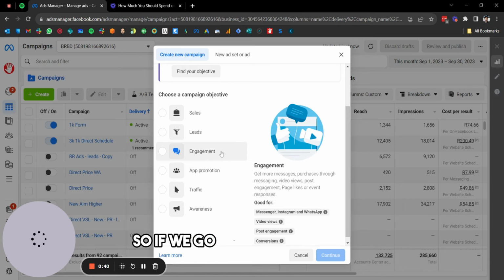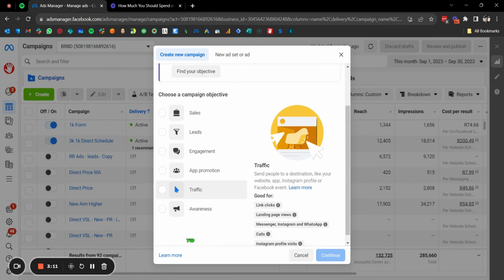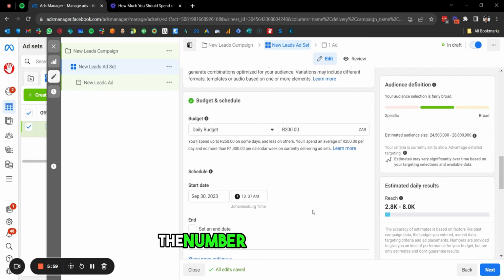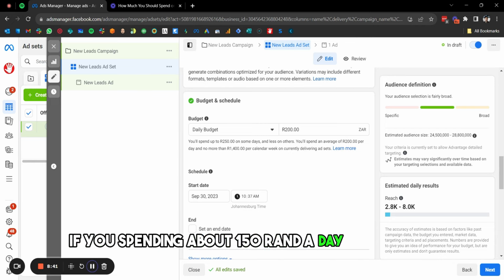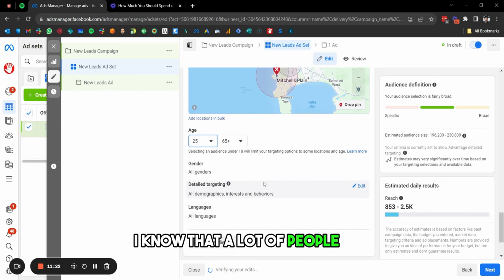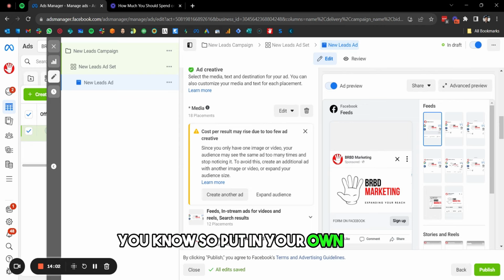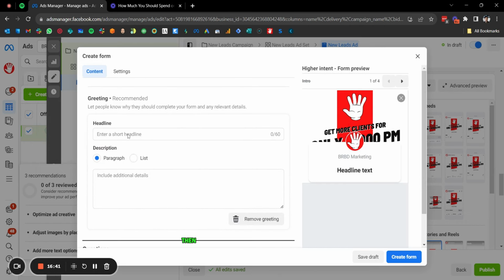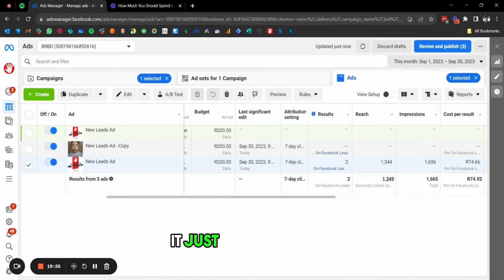How much should you spend on Facebook Ads?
If you're wanting to take advantage of the online world, then go

We'll be your growth partner, transforming your business for the better!